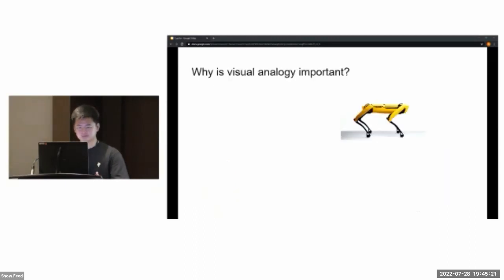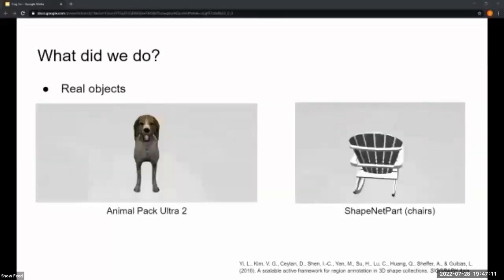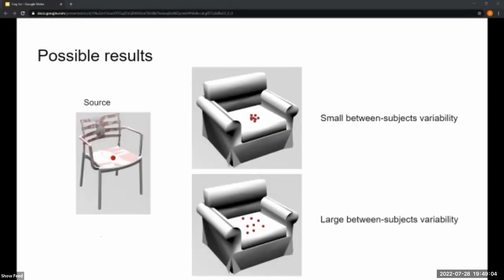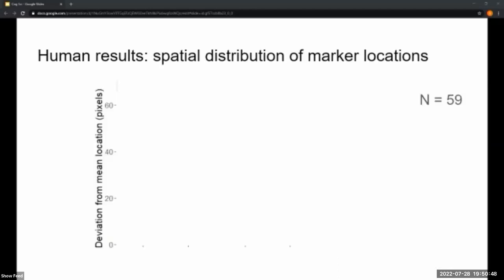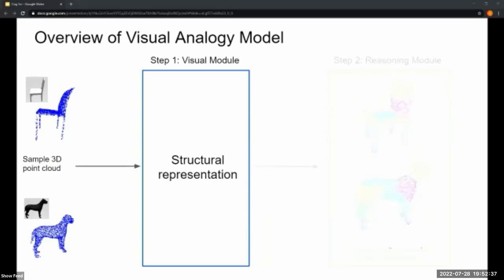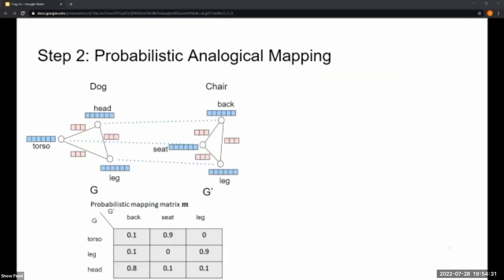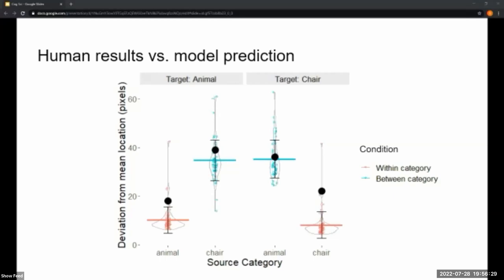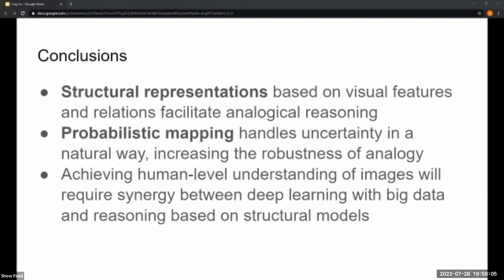T7.3: From Vision to Reasoning: Probabilistic Analogical Mapping Between 3D Objects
Shuhao Fu